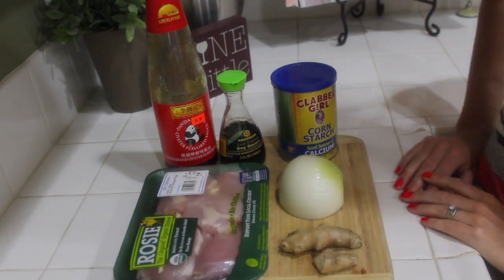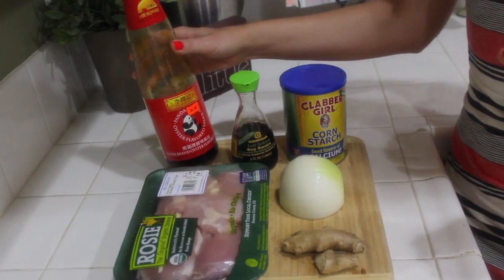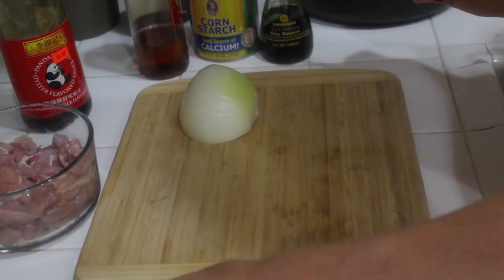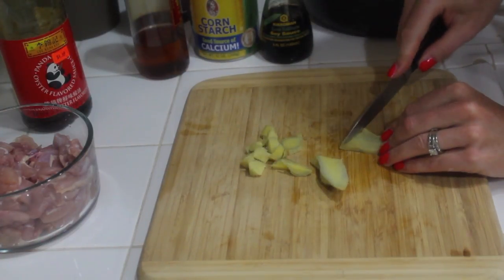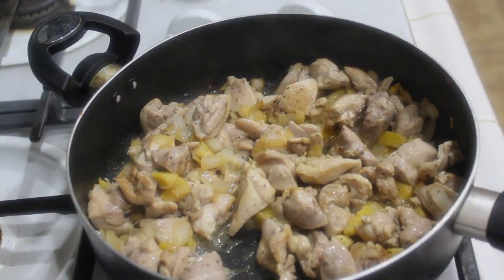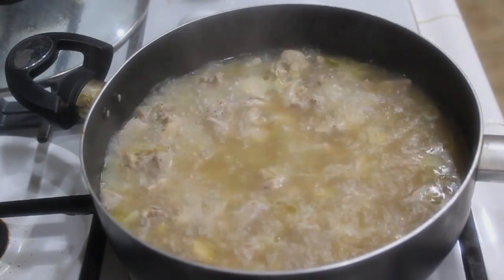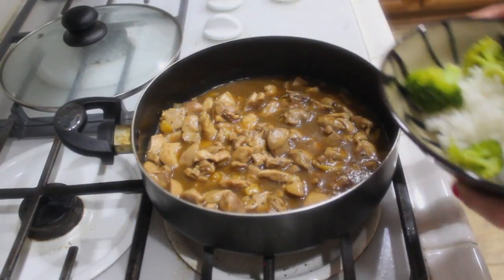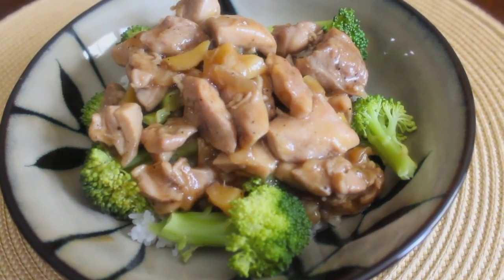STAY FIT SUNDAY | GINGER CHICKEN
Hey everyone!!! So this recipes is dear to my heart… It's one of the first foods I feel in love with when I was just a baby and I love it just as much now as I did back then. When I realized that it was a pretty clean recipe, it became a staple and I was so excited to share this one with you all! Hope you all give it a try and don't worry that oyster sauce doesn't taste anything like oysters… at least in my opinion so don't be scared of it lol!! Love you all and have a blessed week! Xo Ivett

Ingredients:
5-6 Boneless and skinless chicken thighs
1/2 Small yellow onion, chopped
3" Raw ginger, chopped
1/8 Cup oyster flavored sauce
1 tsp soy sauce
1-1 1/2 tsp corn starch
3 cups water
2 tbsp sesame seed oil

Directions:
1. Cut up chicken thighs into 1 inch pieces. Chop onion and ginger.
2. Add onion and ginger to pan with 2 tbsp sesame seed oil on stove at medium heat. Cook until fragrant, about 2 minutes.
3. Add in chicken thighs, season with sea salt and pepper. Cook about 5 minutes until edges of chicken begin to brown. Stir about every minute.
4. Add water so it just covers chicken and cover pot with lid, bring heat down to medium-low and let simmer for 20 minutes.
5. Remove lid from pan and cook another 10 minutes until majority of the water evaporates.
6. Add in oyster flavored sauce, soy sauce and stir.
7. Combine corn starch with a little bit of water and add to mixture and stirring about one minute for sauce to thicken slightly.

Serves 4… I highly recommend serving with white or brown rice and a serving of veggies for a complete meal!